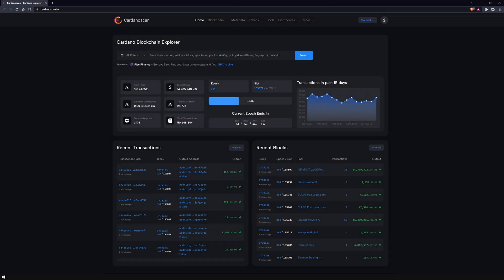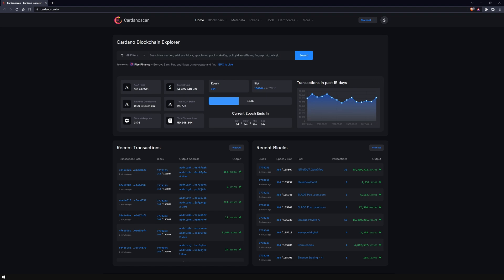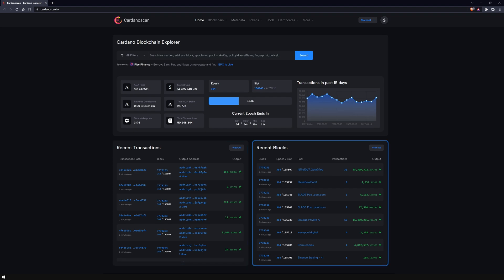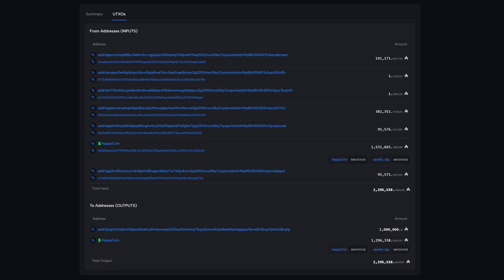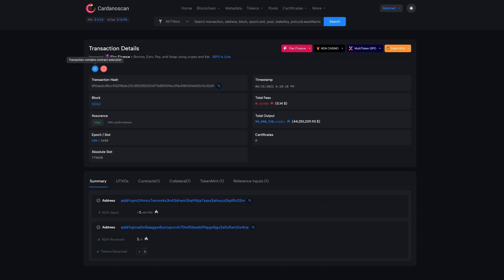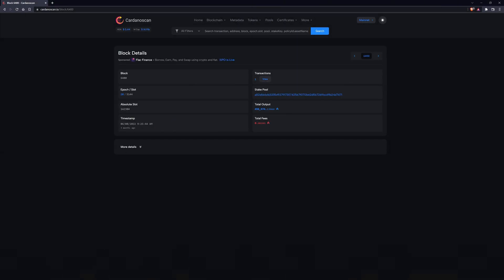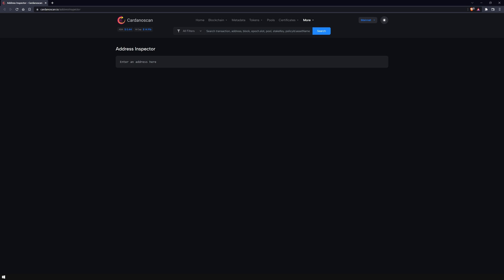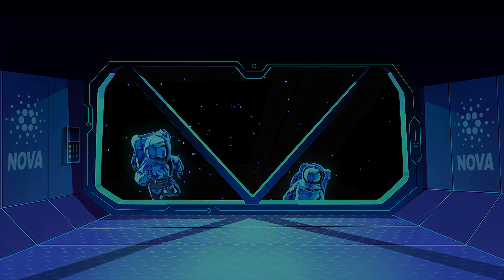Cardano Blockchain Explorer | Cardanoscan.io | New Features after Vasil Hard Fork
Welcome to our Cardano Explorer video series! In this video we want to revisit - the most popular blockchain explorer in the Cardano community and show you a preview of the new features after the Vasil upgrade. See a new redesigned GUI, get a summary of transactions, explore the blocks even further, use new developer tools such as datum inspector and much more!

𝗧𝗶𝗺𝗲𝘀𝘁𝗮𝗺𝗽𝘀
0:00 Intro
0:48 Landing Page
1:41 Transactions
3:30 Addresses
4:01 Blocks
4:30 Developers